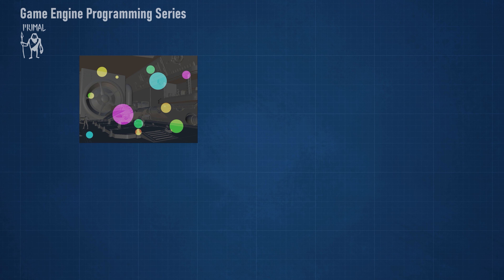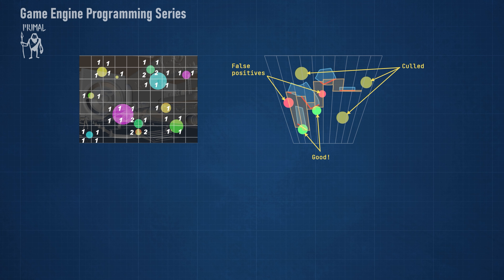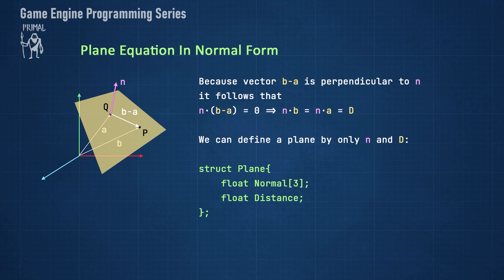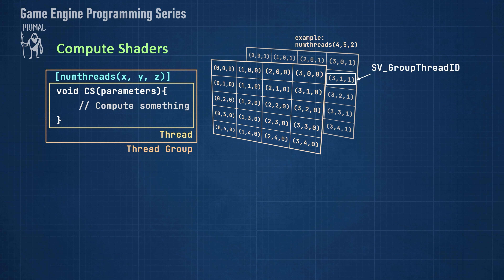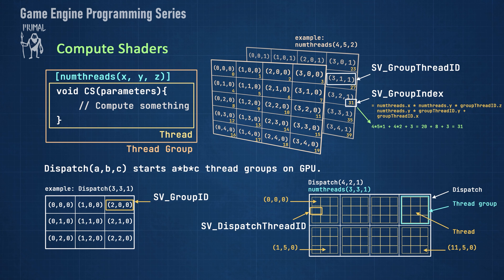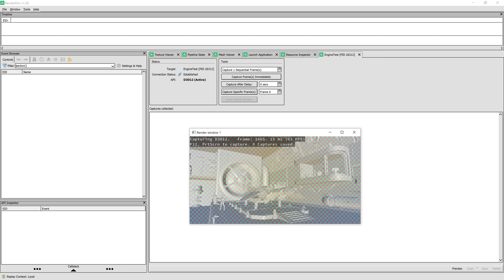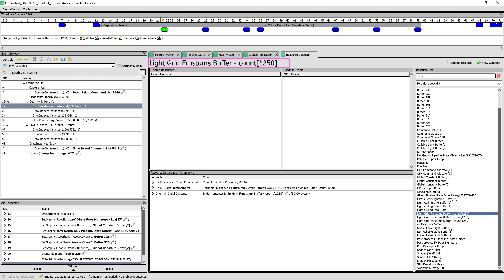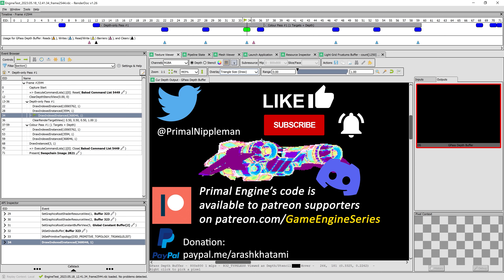Explaining my game engine in 2023 - Part3: Tile-based light culling, compute shaders, RenderDoc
🧡 Big thanks to Shaman patrons:
mg, Shaun Mitchell, Aiguo Wang, Talis Lincoln, Waterglass, Miime, Timmy Jenkins, Jonathan Davis